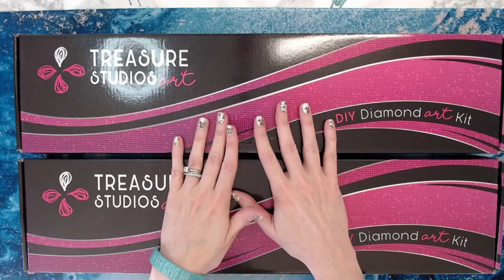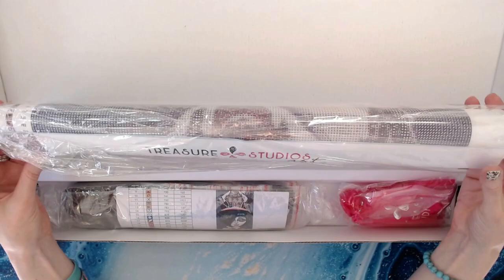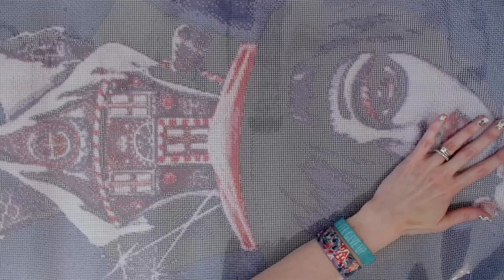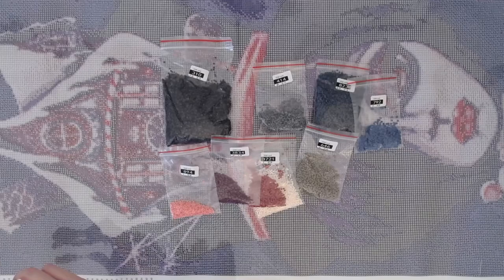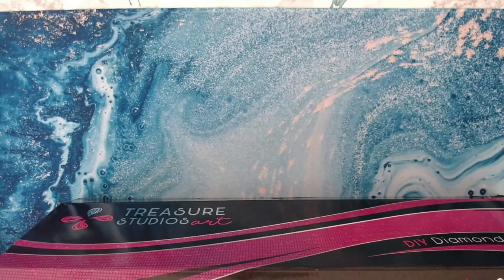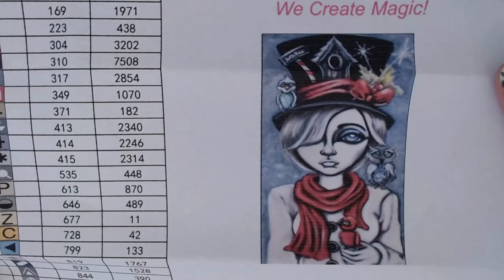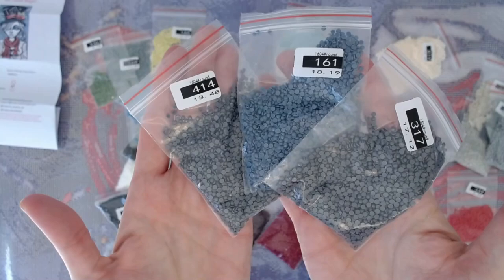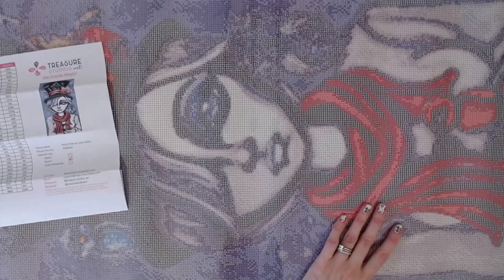Unboxing New TSA Diamond Paintings by Lizzy Falcon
So excited to show you two new Lizzy Falcon diamond paintings from TSA. Enjoy!

Intro music: "Wooden Smile" by Ziv Moran, provided by Filmora9 editing software